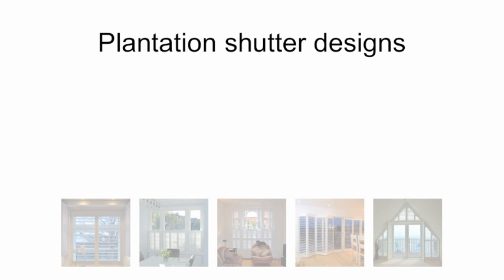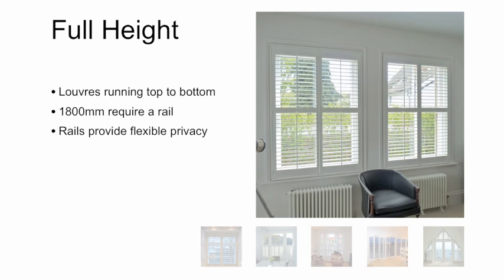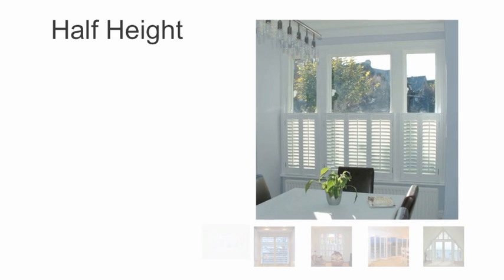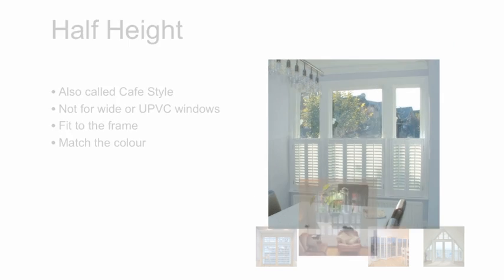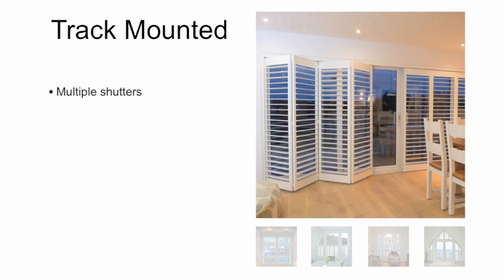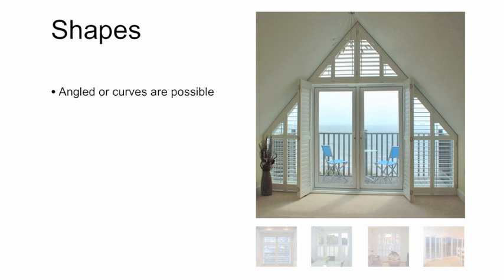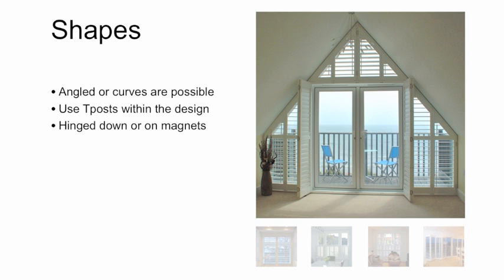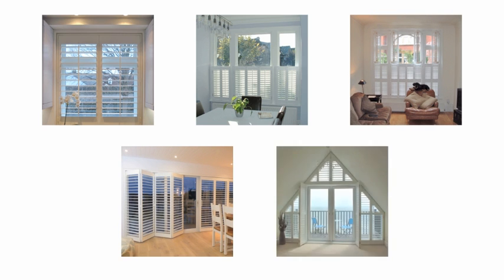The how to Plantation shutters guide - Top 5 window shutter designs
Sam explains about the different plantation shutter blinds available for the interior of your home.  Step by step instructions to save you building your plantation shutters with a rockler jig and dowels if you don't have a table saw or router.

Using plantation shutters as your window treatment can provide timeless beauty, they are easy to clean and hold their value.

There are 5 main designs, Full Height, Half Height, Top Opening, Track Mounted, and Shapes

The most popular shop made plantation shutter design is full height.  This is a single height shutter that fits between the sill and the top of the window.

A full height design will have louvre blades running from top to bottom of the shutter.

The full height design is good for wide windows, like typical double glazed windows. In these cases not having a middle rail gives your window and bit more height.

Next up is the 'Half height' design, or cafe style, this style of shutter only covers half of the window and are normally popular if you just want some extra privacy or your using plantation shutters with curtains to control visibility.

Half height plantation shutters don't look as good with wide windows as they can make your window feel even wider or with double glazed windows with handles that stick out as the shutters have to be fitted further away from the window which can look a bit odd.

Try and keep the shutters fitted to the window frame itself and match the colour to the window frame because you're going to be looking at both the window and shutters together so they need to blend in and look fitted.

Half height shutters are very popular on Victorian sash windows because they can be fitted directly to the window, they are tall and narrow and have a natural split where the 2 sashes meet, which gives you a nice place to stop the shutters.

The top opening design also called tier on tier allows the top and bottom set of shutters to open independently from each other.  They are split like a stable door, providing more flexibility for privacy, light and visibility control.

A typical top opening shutter would have 8 shutters across the window, the top set would have 2 shutters bi-folding to the left and 2 shutters bi-folding to the right and the bottom set would have exactly the same.

This design only suits windows that are tall and narrow (like a stable door), if you try and have top opening shutters on a wide window it would look a bit squashed and you would end up with lots of rails running across the centre of the window and not many louvre blades.

If you have a patio door or very wide window and you prefer the shutters to be folded back all to one side, then the track mounted option could be the answer.

Rather than being hinged at the sides the shutters have small wheels mounted at the top that run along a top track as the weight is supported you can have 4, 6, 8 or even 12 shutters hanging from a track.

It's still important to match the number of shutters to the number of sections in the windows, all the shutters need to be the same size to allow them to operate properly.

And finally shaped shutters.  Plantation shutters can be made to fit almost any shape window angle or curved providing a really smart look.

With a shaped window, it's still important to match the layout of the shutters to the design of the window, shaped sections can be separated from the main shutters using horizontal or vertical T posts. Shaped shutters can still be hinged opened but it does depend on the design of your window to how far the shutters can be opened up.

Fitting the shutters towards the outside of the recess will still allow the shutters to open and wrap around the wall as long as your ceiling is not in the way, fitting inside the recess may limit how far you can open the shutters before they hit the top of the recess.

Remember, you will normally keep the shutters closed and adjust the louvres to let the light in and out, so how they open is not normally an issue.

You can choose how the louvre top blades are positioned within the shutters, for example in a curved window you can keep the louvres horizontal or following the curve around the shape in a fan design.

The frame design is important, choosing a Z frame on a curved window for example can create a really smart window covering because it will hide any imperfections of the curved window itself.

You can see a few examples of an angled window, a curved window with a fan top and Z frame and a triangular design in this video.

Shutters will help you save energy as they help insulate and look smart, they really are a fantastic window fashion covering.

If you would like some help with your plantation shutter design, just upload some photos on my so I can offer some advice on your window treatment.